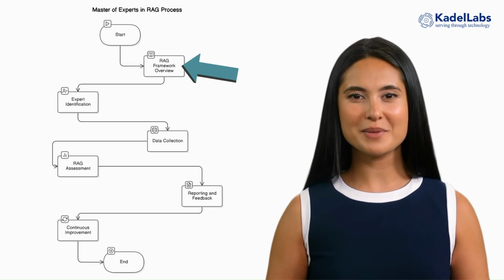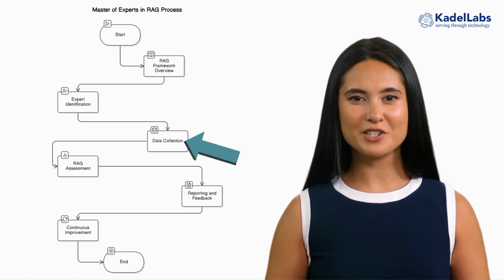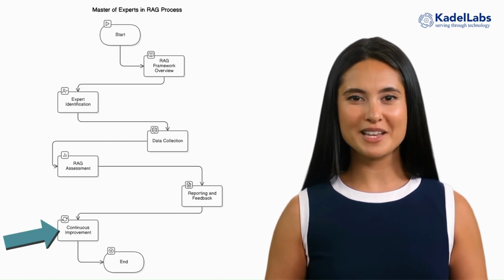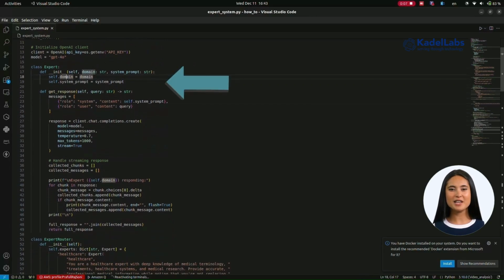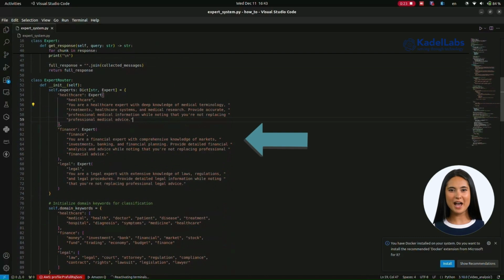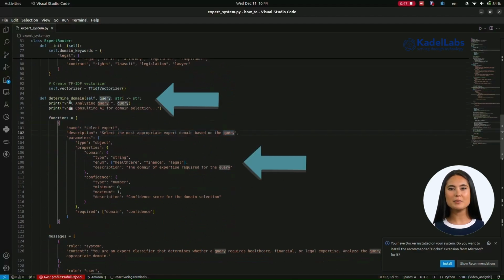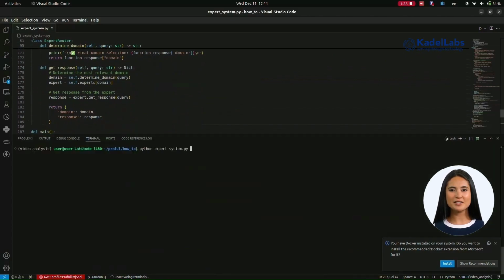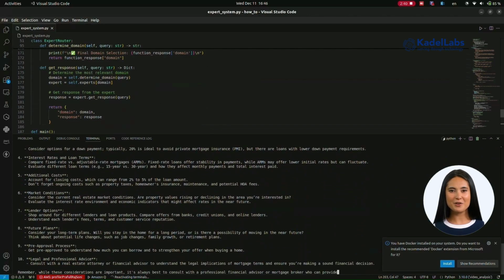How to enhance GenAI scalability using Mixture of Experts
Welcome to our quick demo on enhancing GenAI scalability with Mixture of Experts (MoE)! In this video, we’ll show how MoE leverages specialized models to handle diverse tasks, enhance adaptability, and drive use cases like multi-domain Q&A, personalized recommendations, and multilingual NLP. Discover the RAG process and how Expert Routing Systems use LLMs for efficient domain-specific query handling.

0:00 - Introduction to enhancing GenAI scalability using Mixture of Experts
0:11 - MOE in RAG Framework Process
1:15 - Domain-Based Expert Routing with GPT: Full Walkthrough
2:51 - MoE Use Cases: Multi-Domain AI & E-Commerce